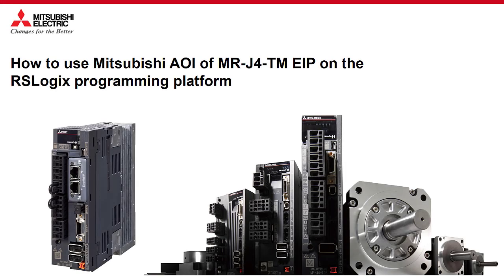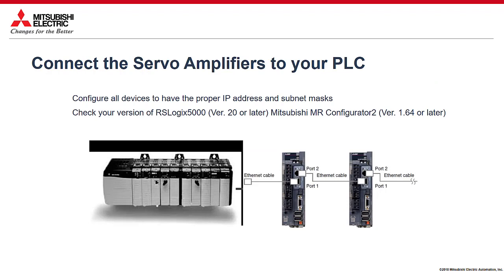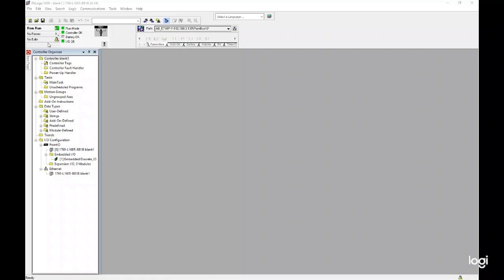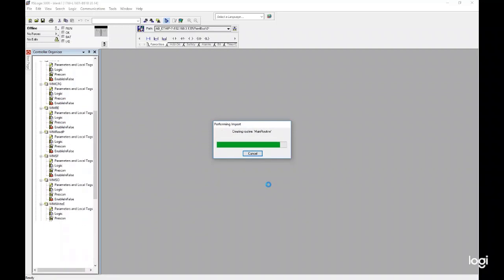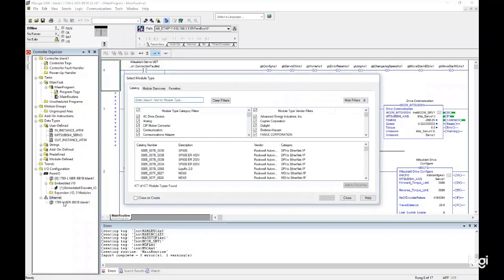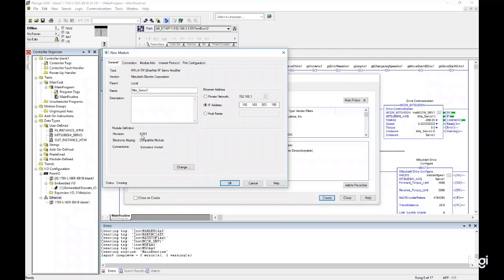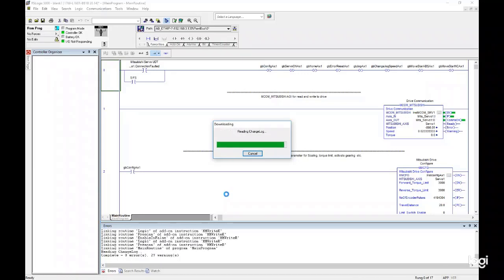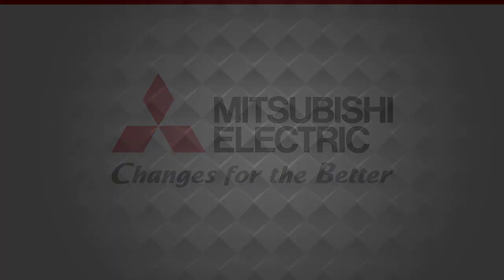Quick Tips: How to Configure a Rockwell/Allen-Bradley PLC to Control a Mitsubishi Electric Servo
Leverage Mitsubishi Electric’s Quality, Performance, and Compatibility to enhance your existing solution.

In this video we will learn how to:
• (1:00) Configure our Mitsubishi Servo in Anybus IP Config Tool
• (1:10) Import the EDS file into RSLogix5000
• (1:23) Add our AOI’s (Function Blocks) into an RSLogix5000 Project.

In this video, we are using a Mitsubishi Electric MELSERVO-J4-TM servo and a Rockwell CompactLogix PLC. That being said, this also applies to any Rockwell RSLogix5000-based PLC (CompactLogix or ControlLogix).

See below for download links to these files:
• Rockwell CPU Ethernet/IP to MR-J4-TM Servo (including RSLogix5000 Function Blocks, Quick Start, etc)

Have questions? Contact an engineer today.

Get the answers to all of your automation questions by contacting our team